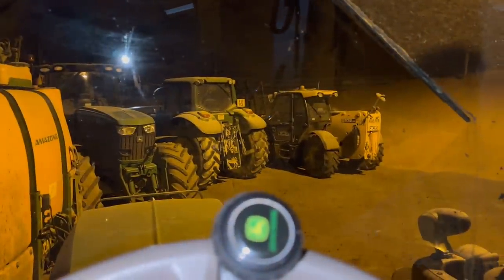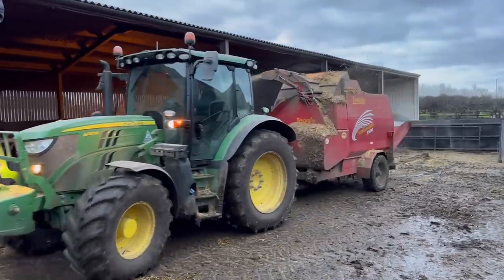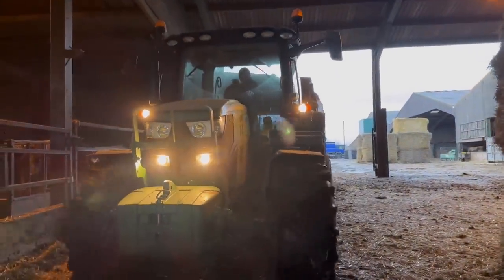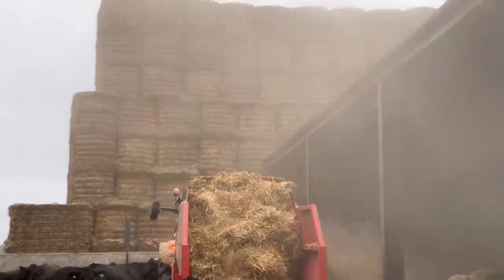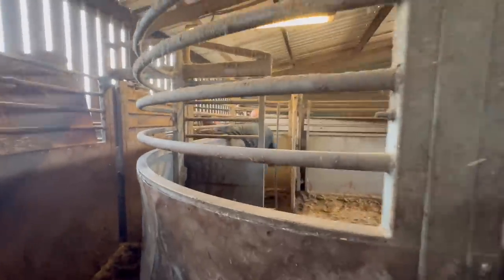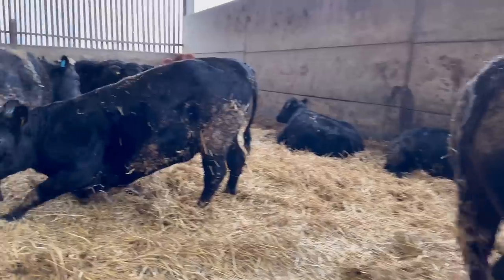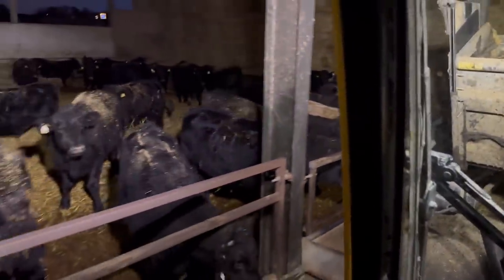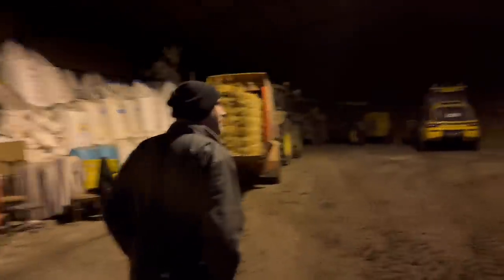Daft Cows! Andy’s turn to Film me! Welly Chat!